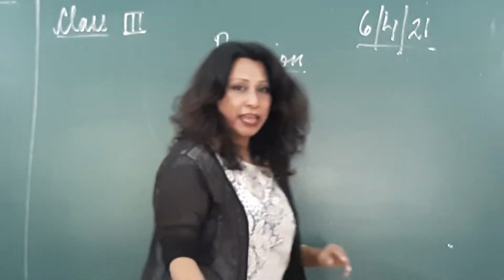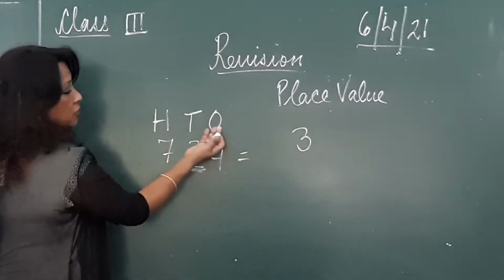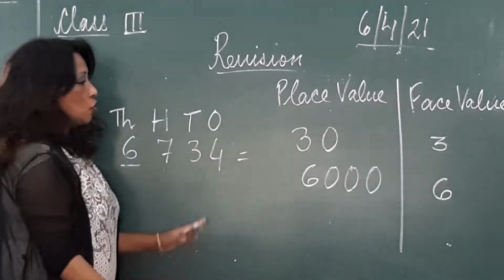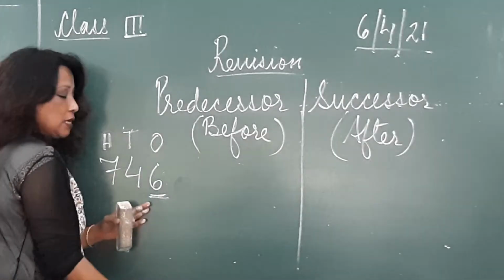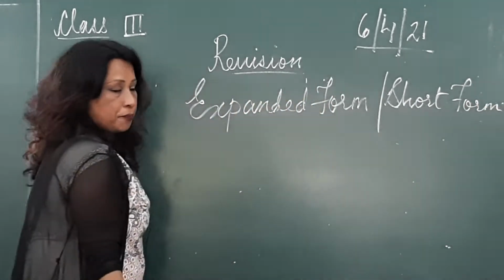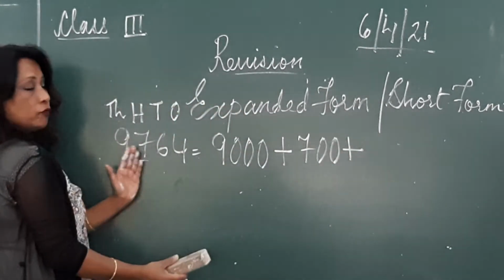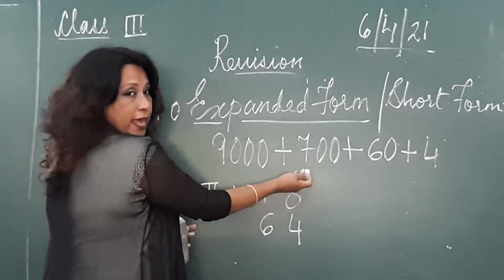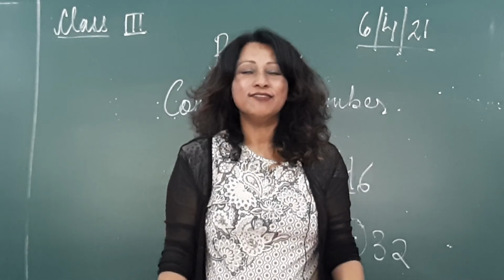Class 3 Mathematics - Revision Work.